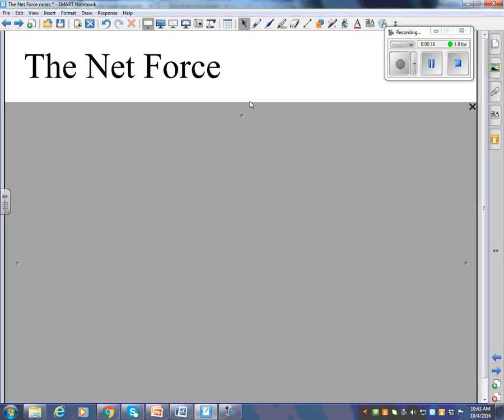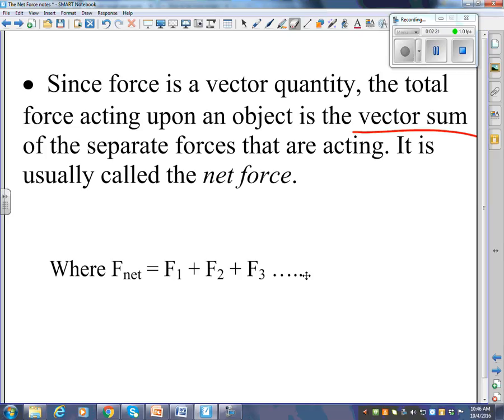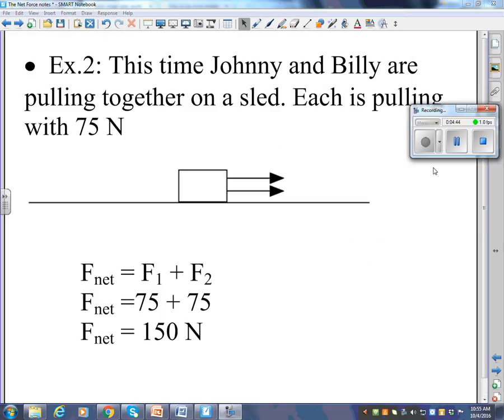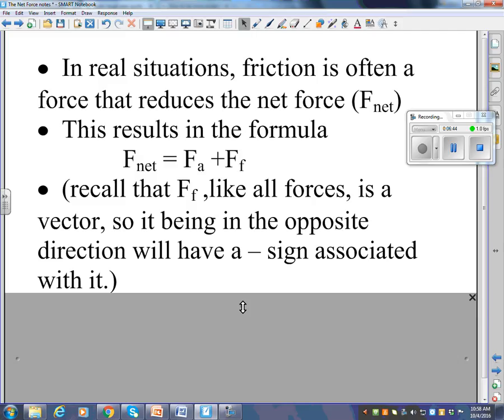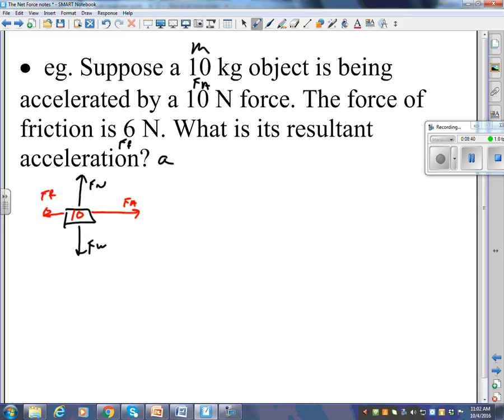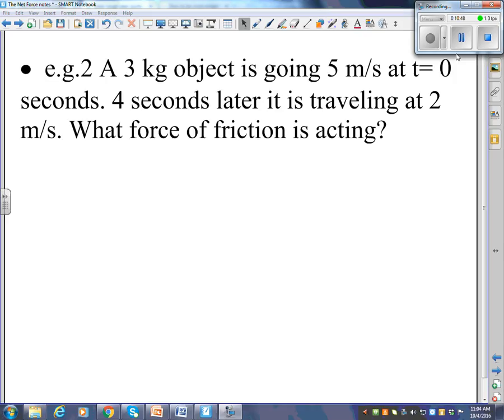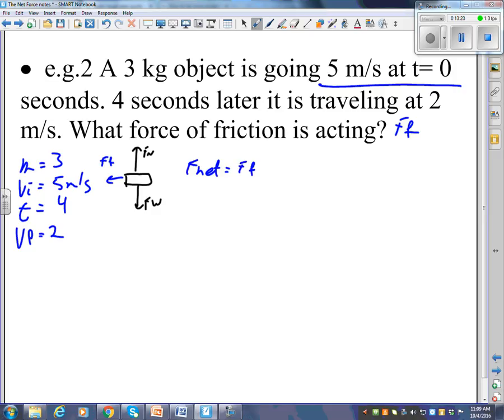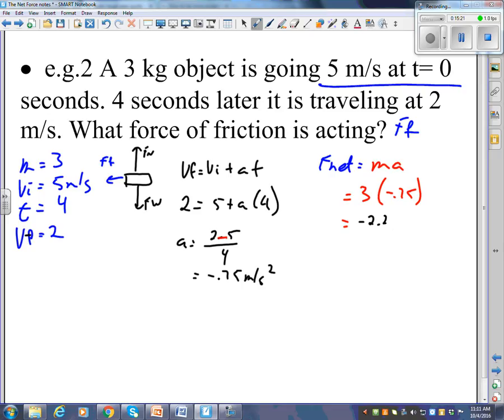Net force part I